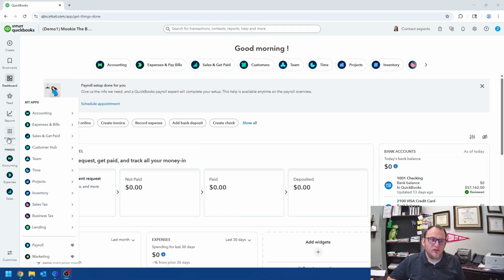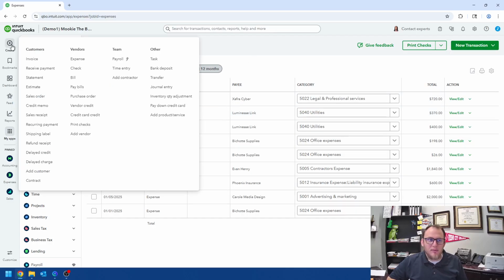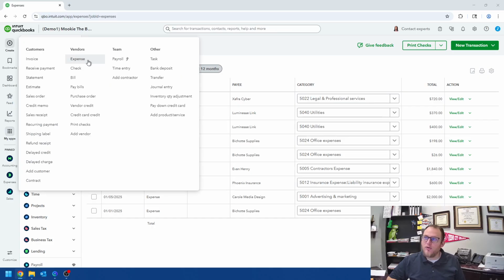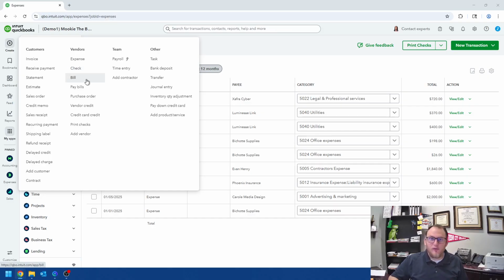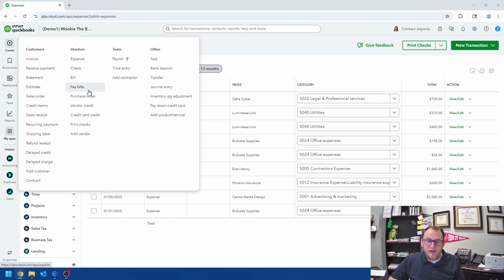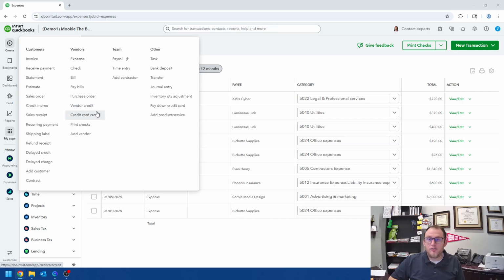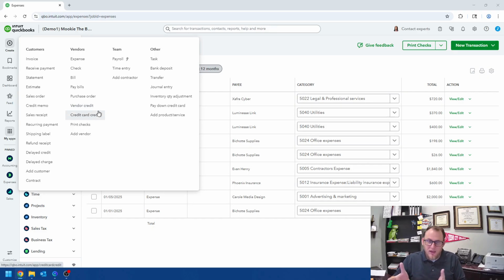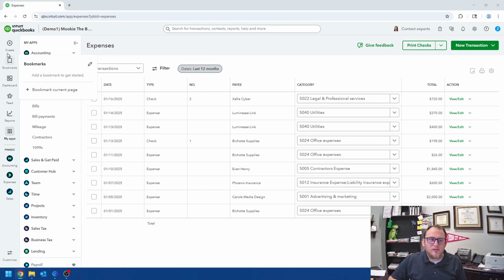Navigating Vendors and Expense Transactions in QuickBooks Online